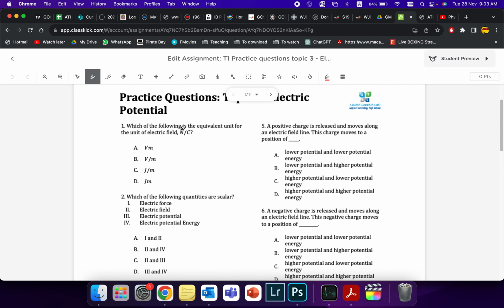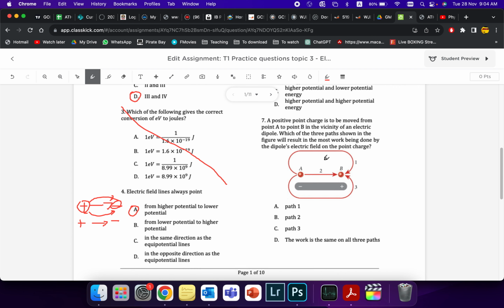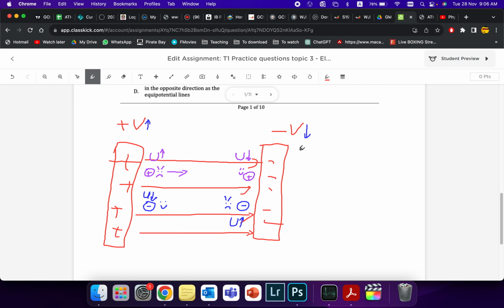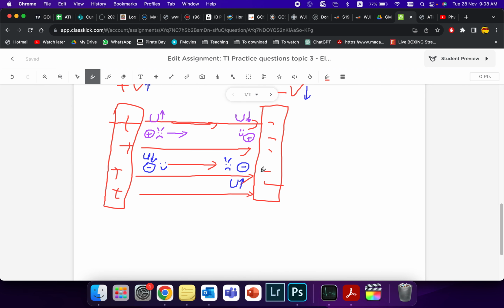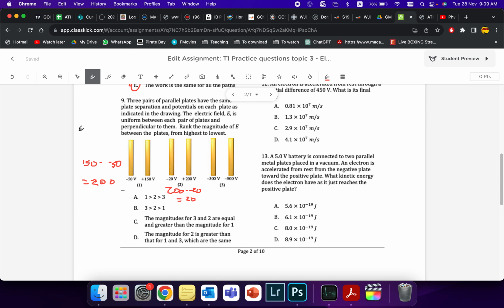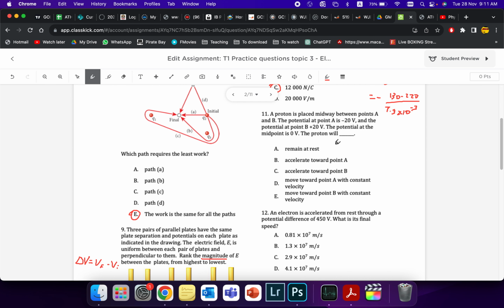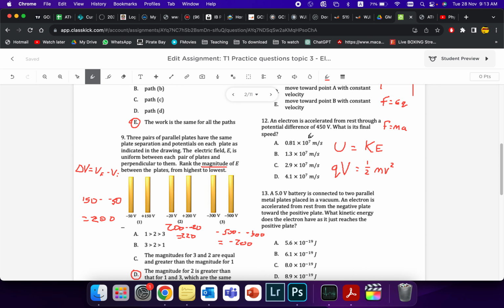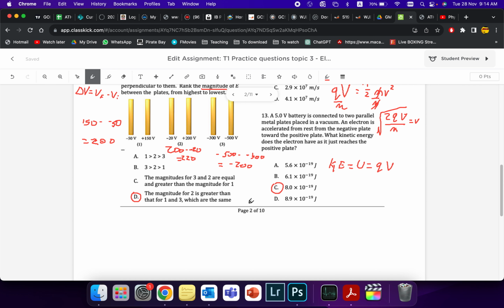Electric Potential Practice Questions Part 1 ATS Grade 12 Advanced Physics